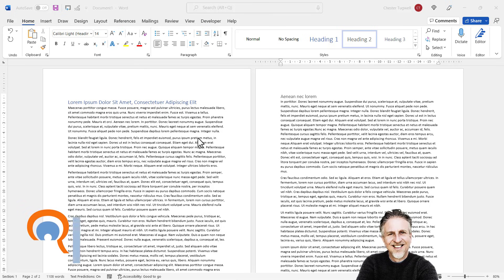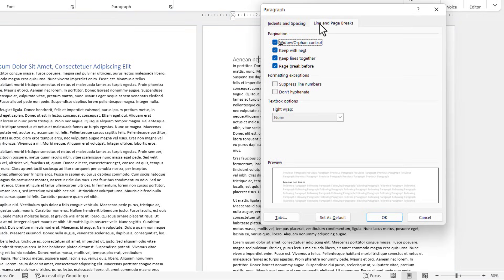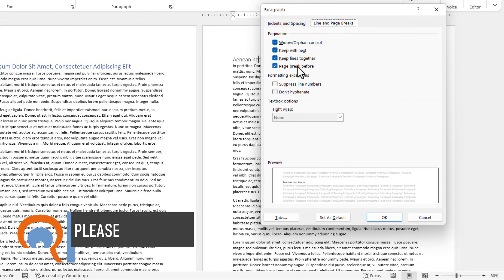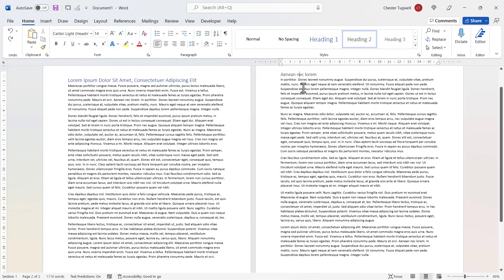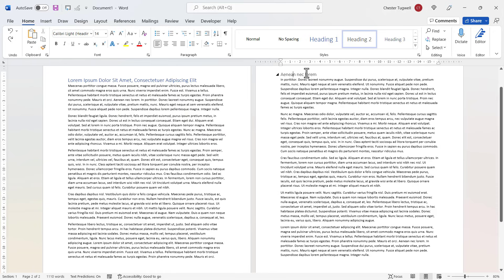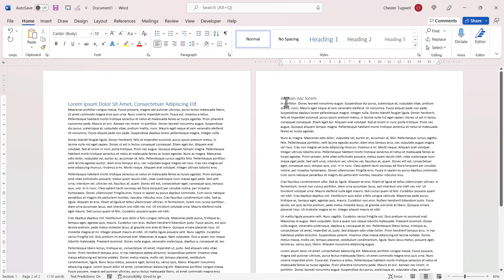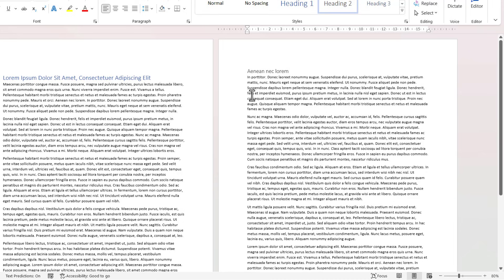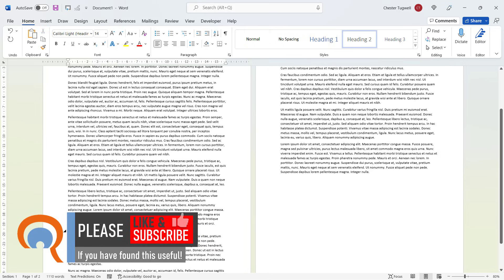How Do I Stop Text From Jumping to the Next Page in Word ? | Word Skips Half a Page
If your text is jumping to a new page, skipping half a page then you probably need to clear some pagination settings.  This video will demonstrate how to clear pagination setting for a paragraph and a style including:

Widow/Orphan control
Keep with next
Keep lines together
Page break before